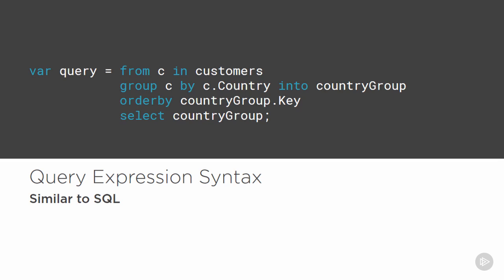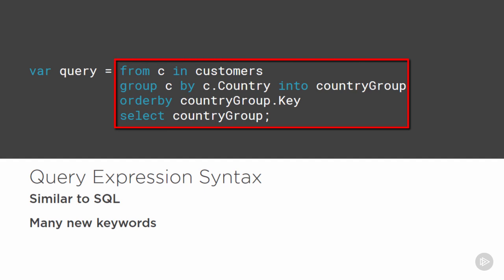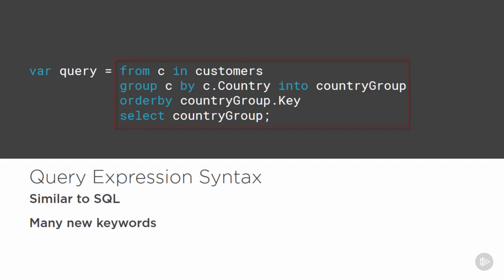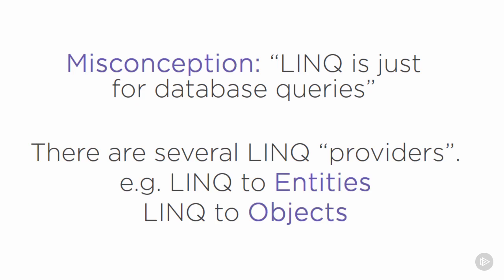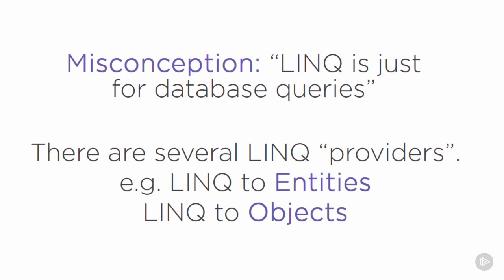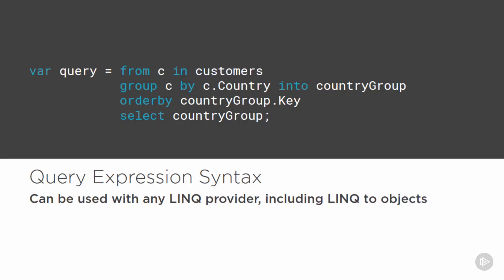02 06 Query Expression Syntax